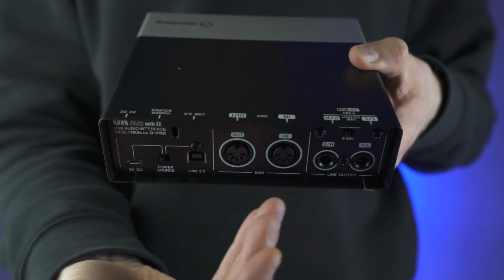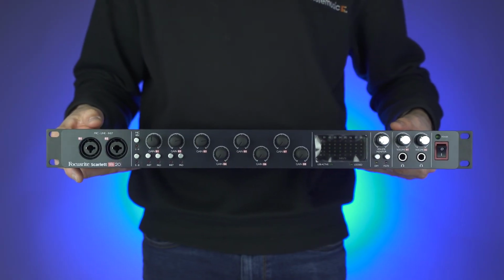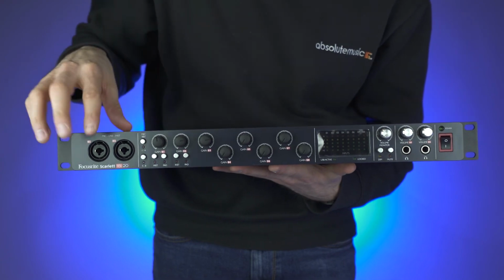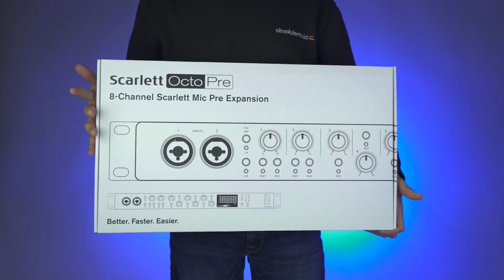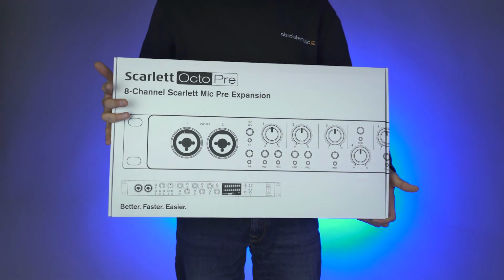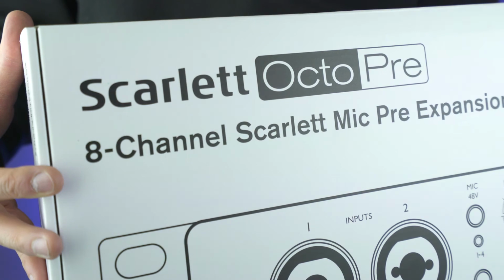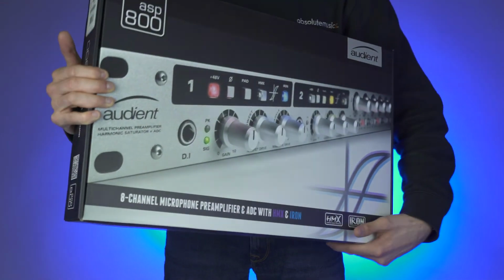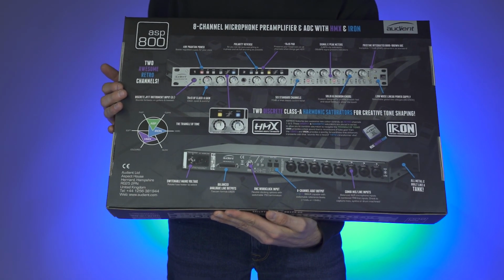Choosing the Best Audio Interface for Recording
Every computer music setup needs a way of getting signals into and out of the computer, and to achieve this you really need to invest in an 'audio interface'

The built-in audio on your computer is OK for watching Youtube, or using Skype, but the quality is not up to scratch for music production or audio recording. Your Microphone inputs will be way too noisy, and in no way suitable for music recording, not to mention the audio output is likely to be really poor too.